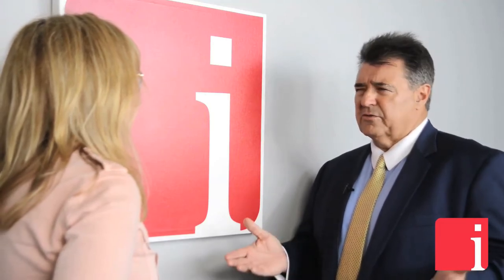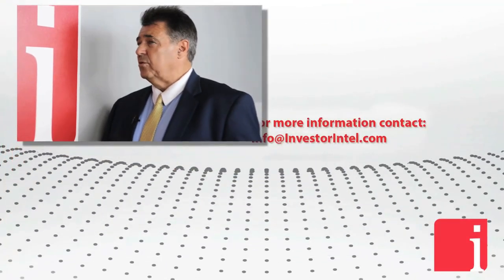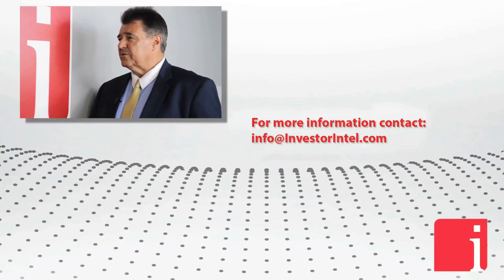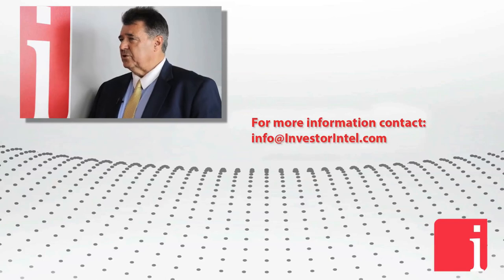How MedX technology can have your potential skin cancer diagnosed in 72 hours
"MedX is a company that has a visual technology that allows image capture not only on top of the skin but also below the skin. It allows us to take a look at a suspicious mole or lesion and be able to get that diagnosed by a dermatologist within 72 hours. That is the most important part, it is a triage unit, so we can get it to people who have melanoma and deal with it right away." States Mike Druhan, Vice President of Corporate Development at MedX Health Corp. (TSXV: MDX), in an interview with InvestorIntel’s Tracy Weslosky.

Mike went on to say that MedX’s skin cancer diagnosis technology is a class 2 device which looks under the skin and can help a dermatologist can make an accurate assessment. He said that it is the only device in the world that does it. Mike also provided an update on the distribution agreement signed with Group Vida to distribute MedX’s DermSecure skin cancer assessment technology platform in the USA, Canada and Israel. He said that Group Vida has opened some very big channels for MedX already.